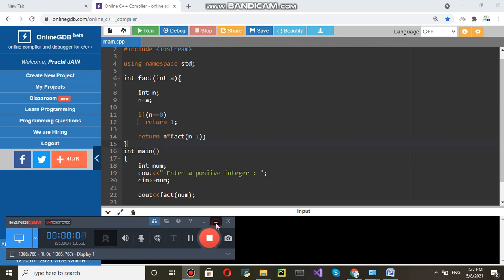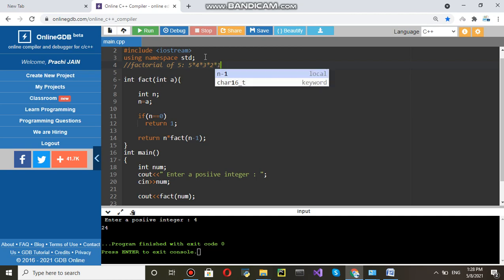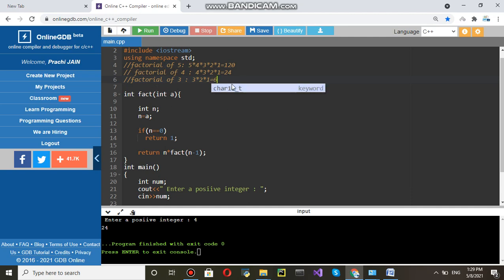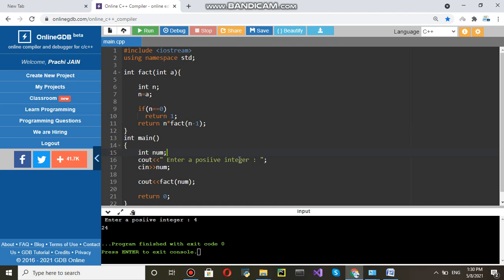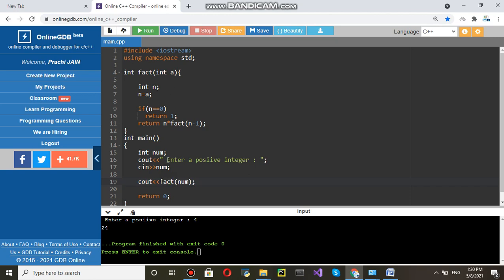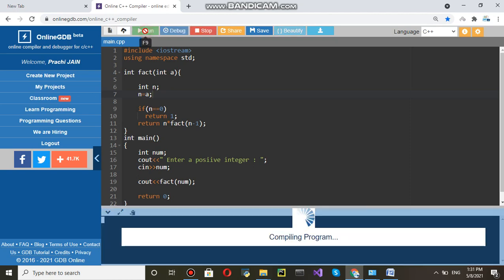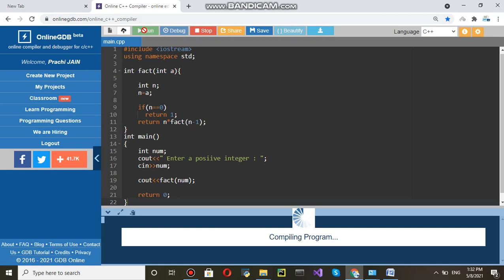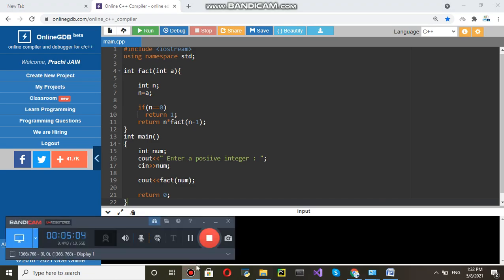Factorial in C++